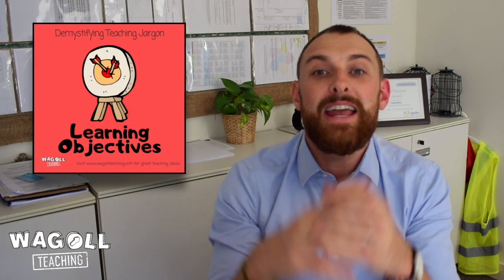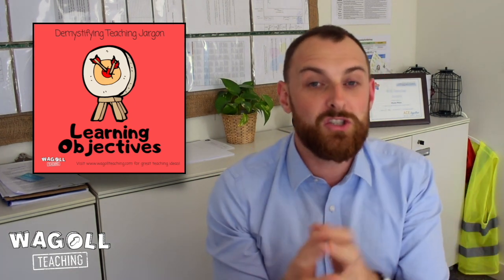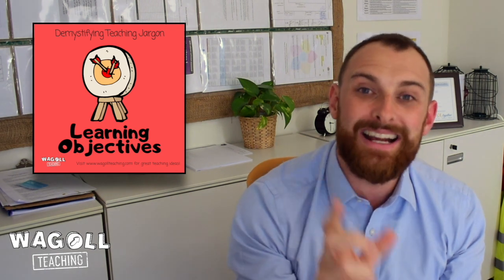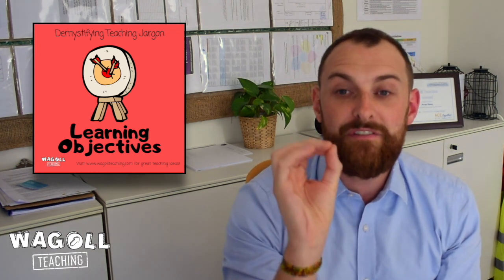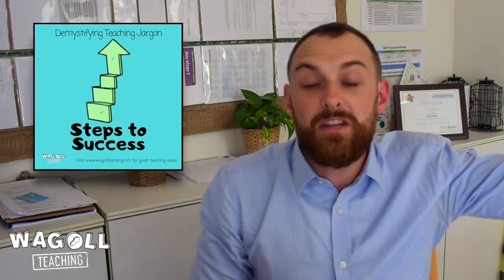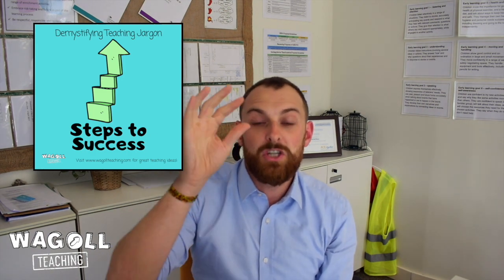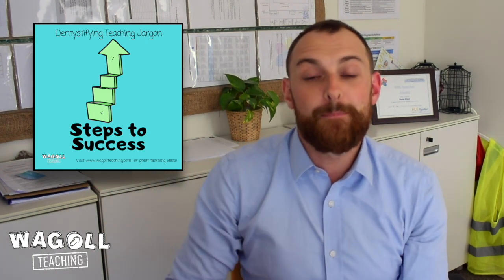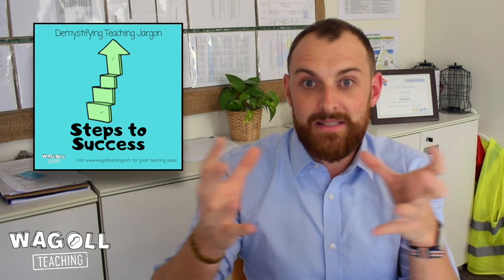Demystifying Teaching Jargon | Teaching Ideas | Teacher Vlog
Learning Objectives, Success Criteria and Steps to Success can be used very effectively to support students learning if used correctly. Schools can sometimes lose focus on what the purpose of each is which can hinder learning and confuse children. In this video, I try to break down with each one to ensure each has a clear focus and purpose in your lessons.

for more great teaching ideas!